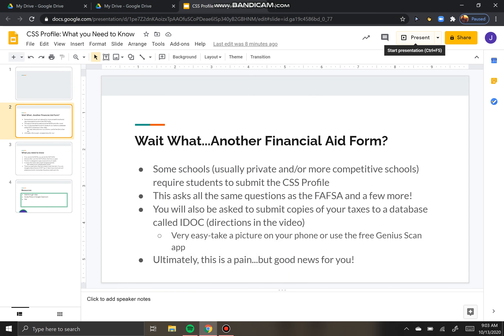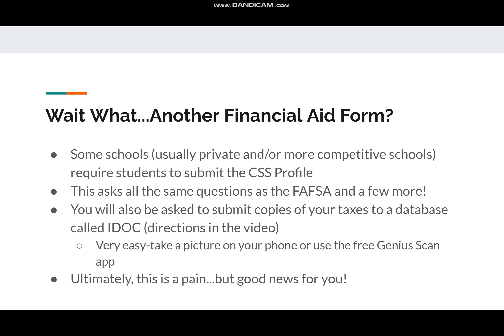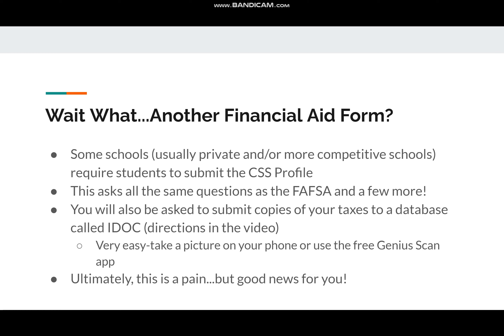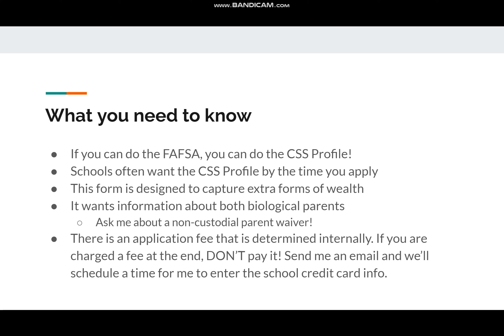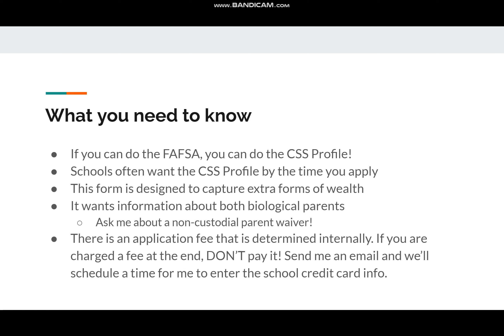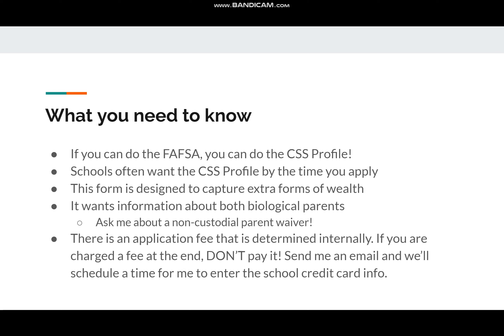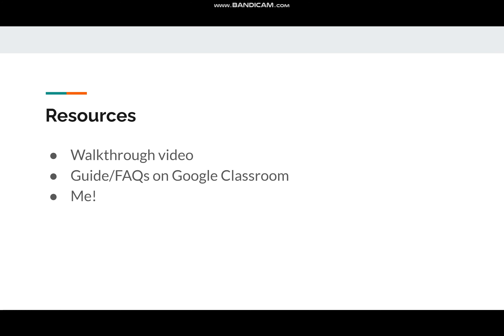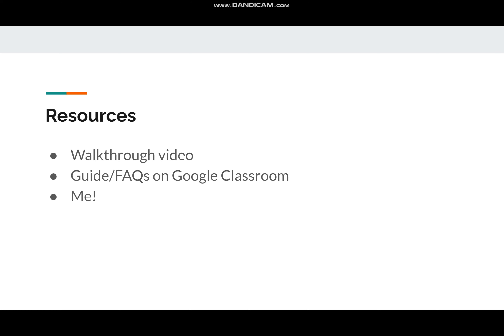CSS Profile Introduction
Hello! Start your CSS journey here for a little bit more information about what the Profile is, how it's similar and different from the FAFSA,  and what resources you have to fill it out.